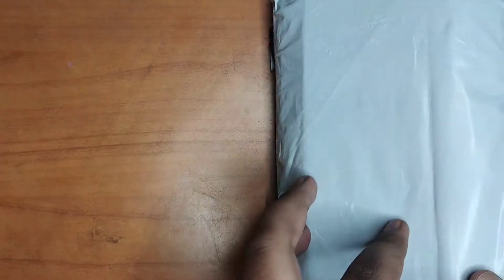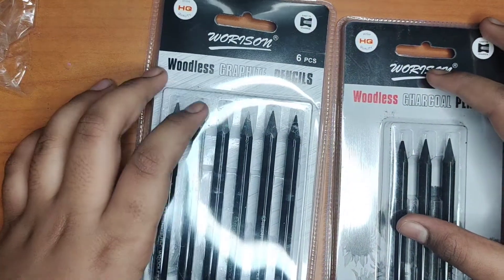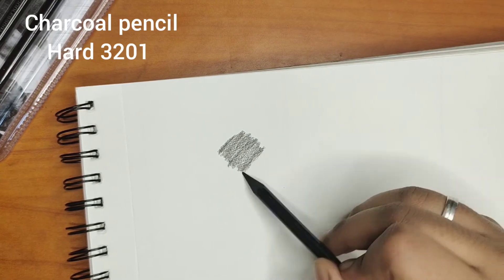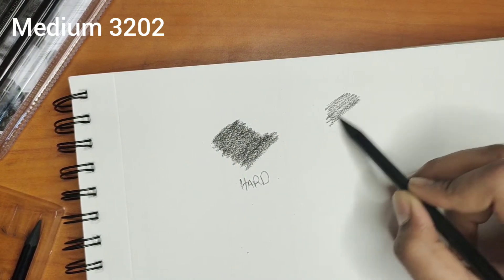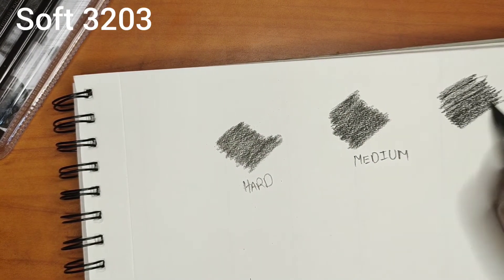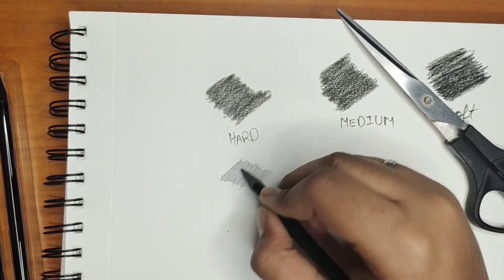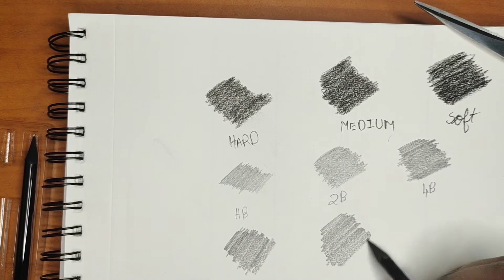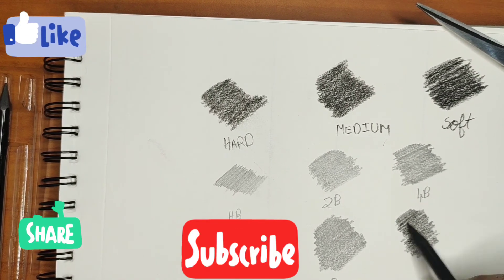Unboxing and Review of Wood less Charcoal Pencil/Pencil Uses/Eden Art and Crafts Corner